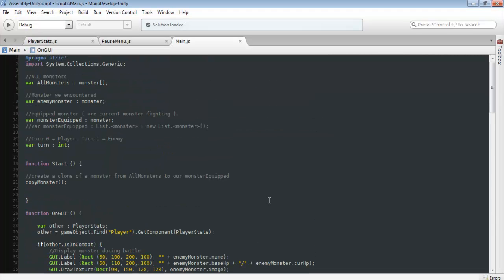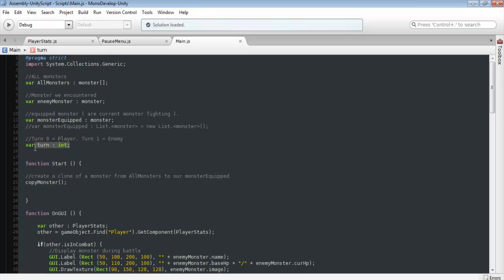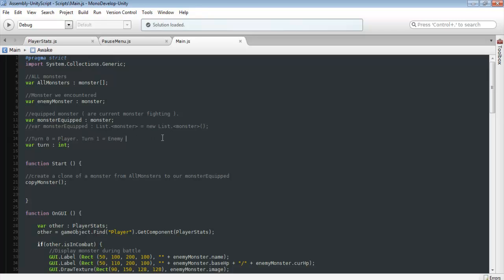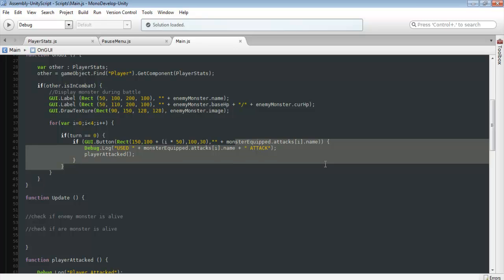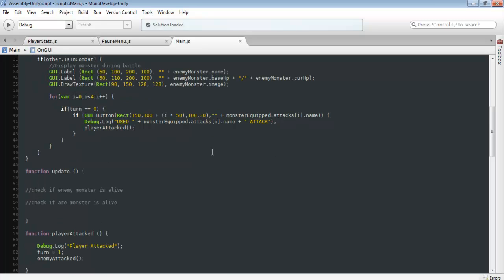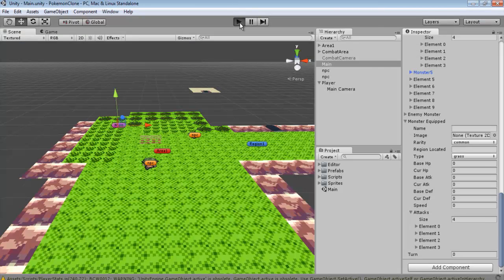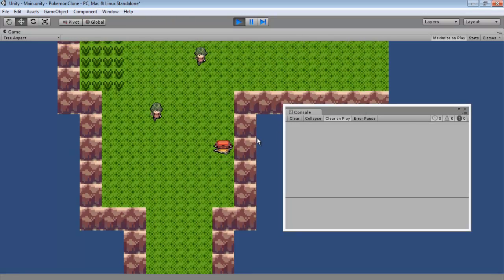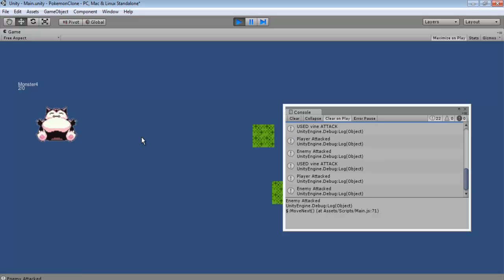Unity Lets Clone a Game [ Pokemon ] - Part 21